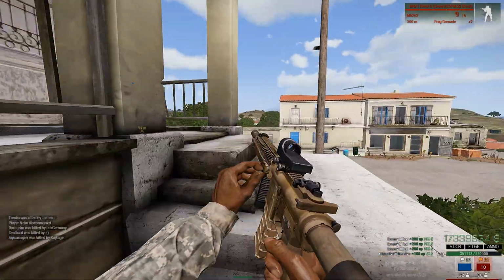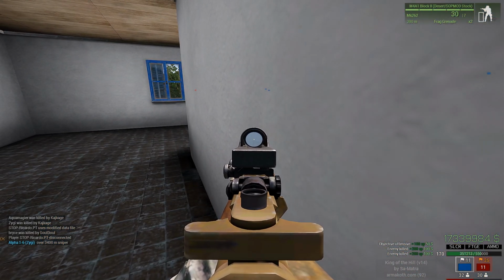ARMA 3 RHS KOTH: M4A1 SOPMOD - Killing in the AO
ARMA 3 RHS KOTH: M4A1 SOPMOD - Killing in the AO; how what was supposed to be a couple of minutes of precise road camping ended up as a top of the leaderboard run...

I'm using the Desert painted M4A1 BLOCK II SOPMOD with 5.56mm Mk262 ammo.

For more info. on these excellent additions to KOTH check out

To download the mods needed to play RHS KOTH go